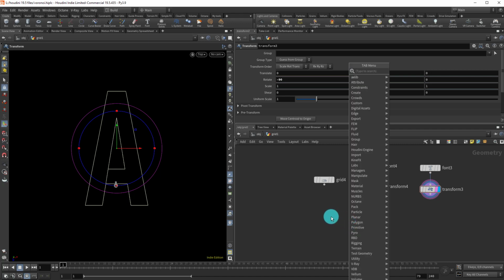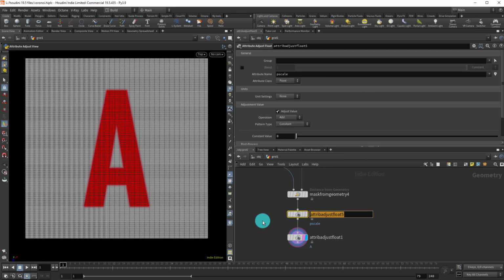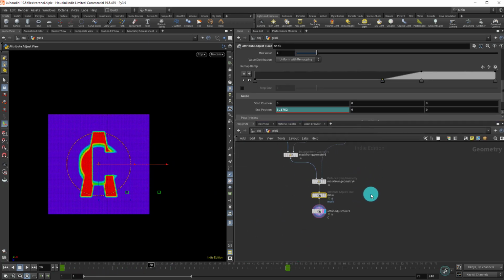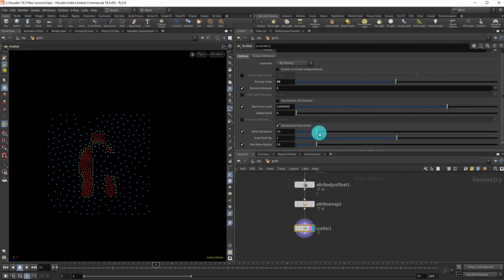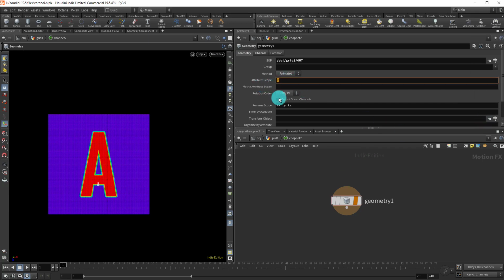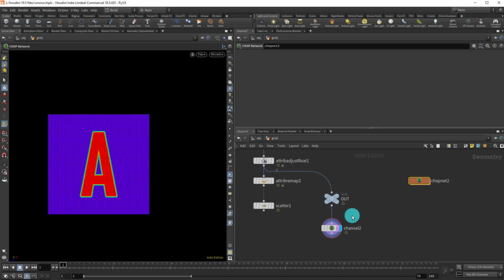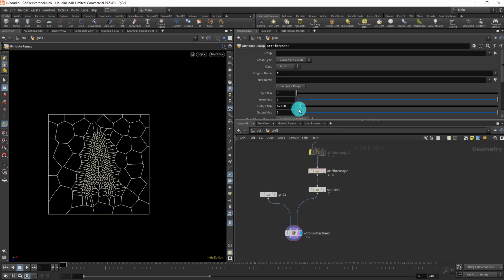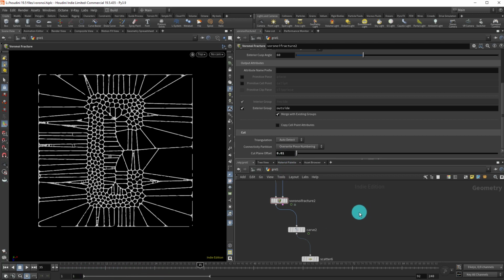fancy transition in Houdini